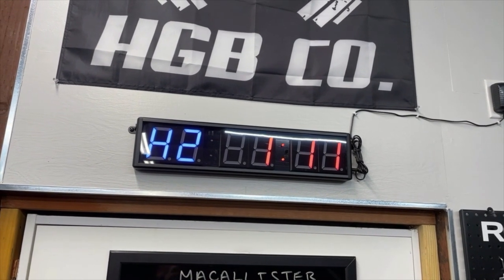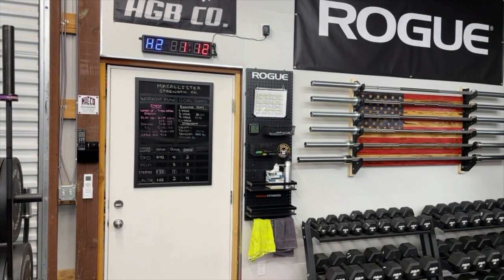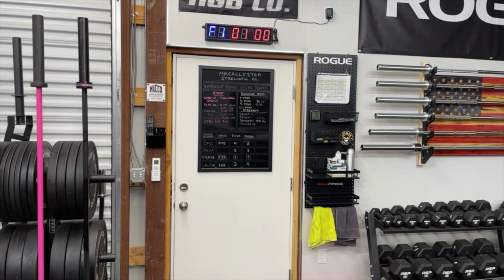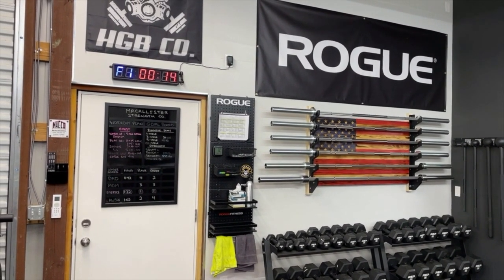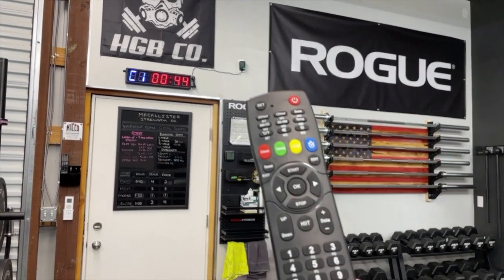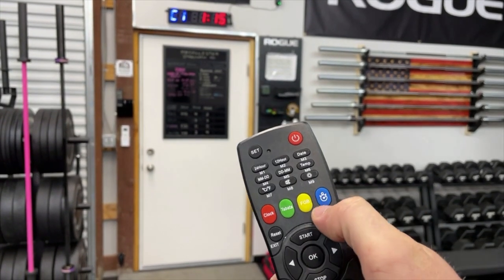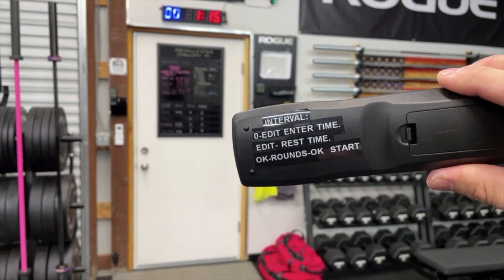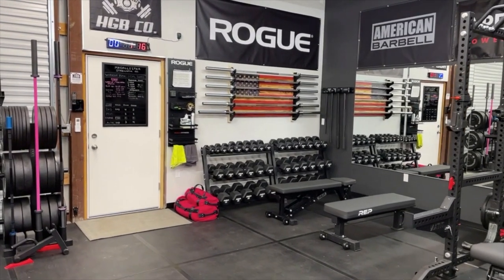GARAGE GYM CLOCK INTERVAL TIMER REVIEW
A quick review of our BTBSIGN Interval Timer from Amazon.  We've had it for most of the year and can finally do a review on it and share what we like and what we don't like.  We paid $85 for it on sale and couldn't be happier.